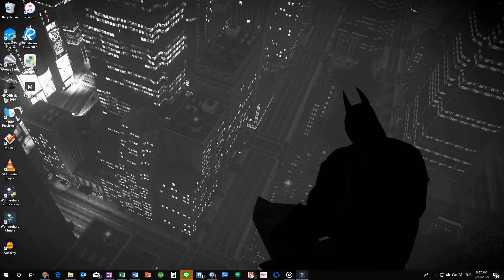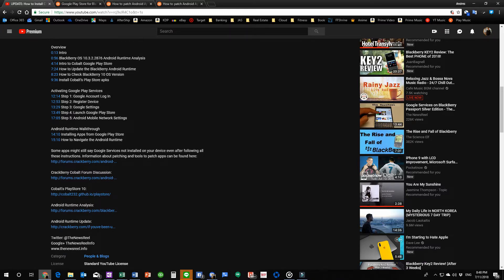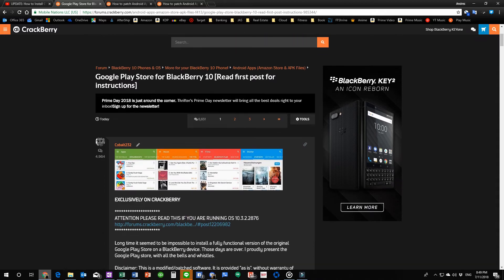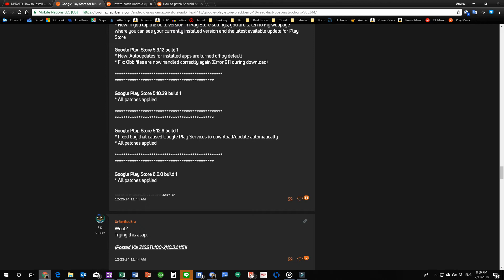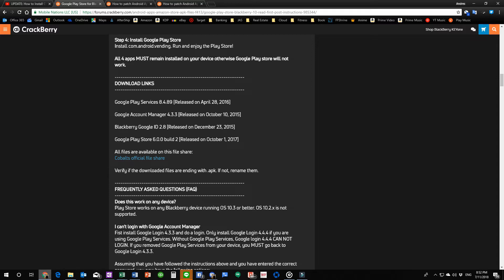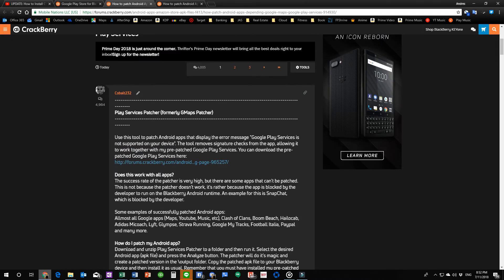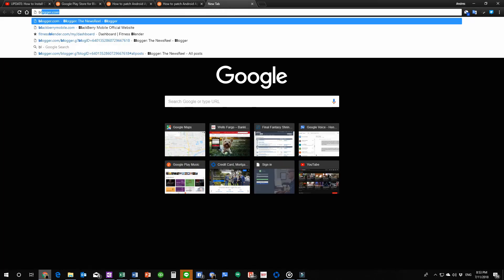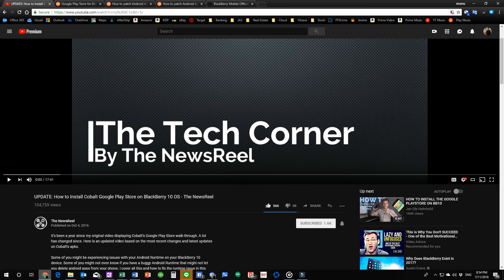Having Trouble with the Google Play Store on BB10? Here's Why. And Why It Maybe Time To Move On